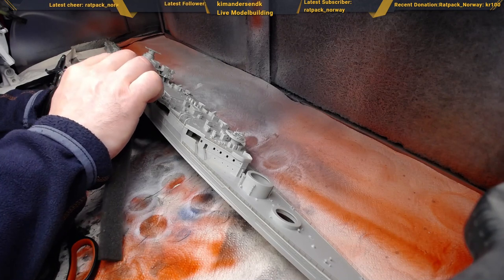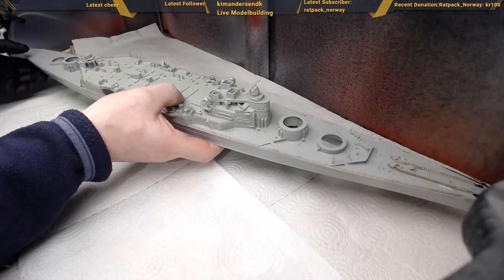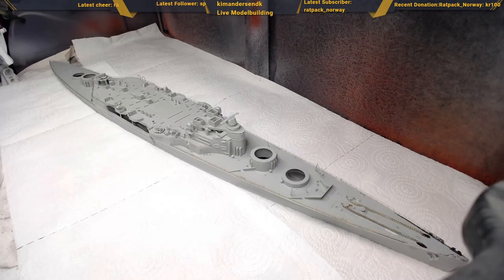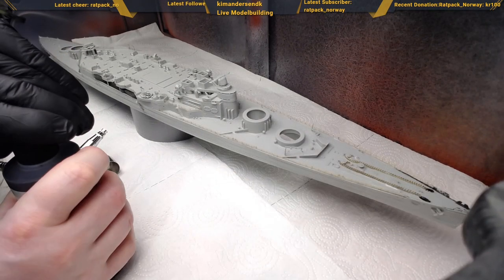HMS Hood Build Part 8 prime and painting upper part and the deck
Build part 8. The battleship HMS HOOD scale 1/350.
In this video i prime and paint the upper deck and the deck.

Link list go check it out.

Music is.

Or maybe go to Twitch and hit the Follow Button, so you know when I’m online.
You should also like to post a comment, il be glad and I answer everybody who should write. Hope you like the video, see you in the next.